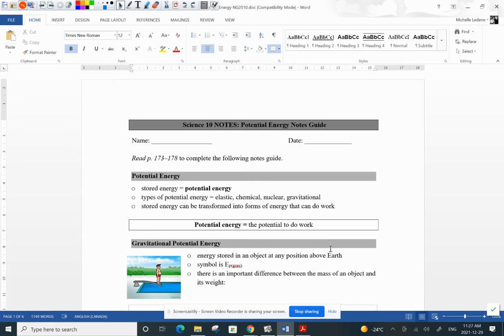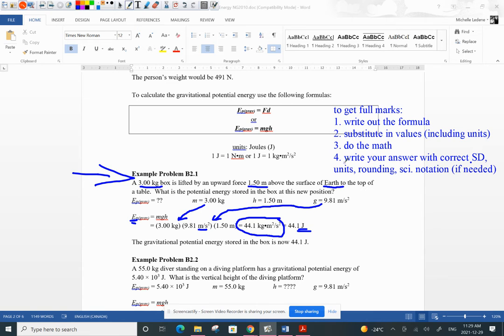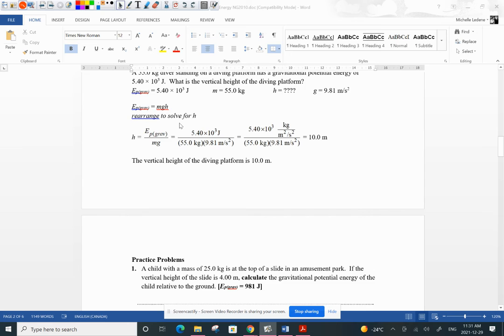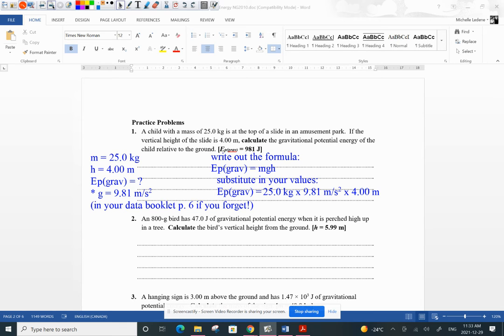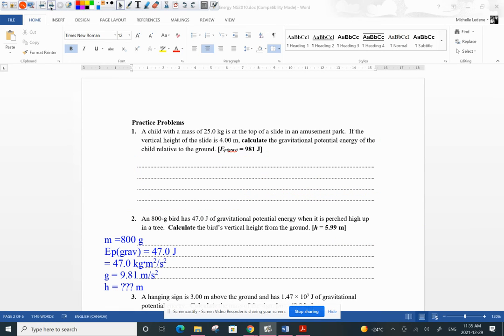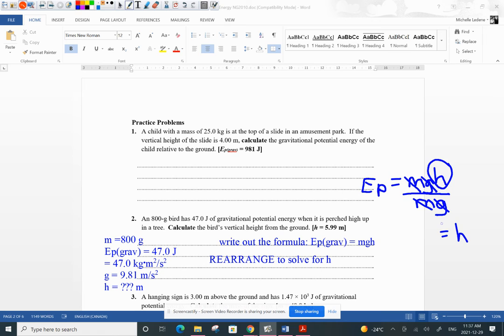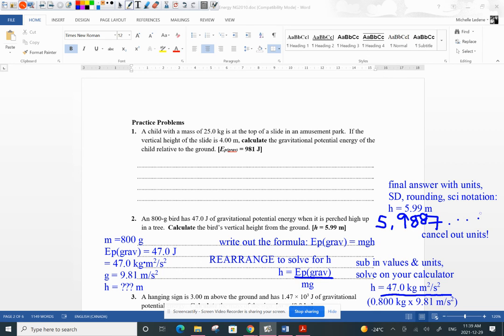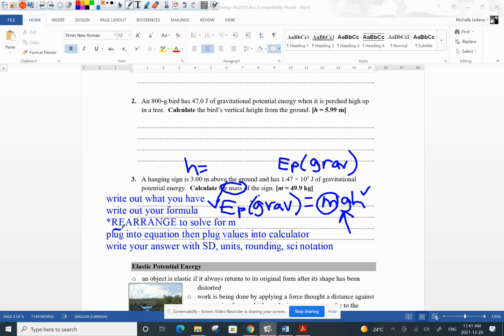Science 10 - Ep (potential energy) NG video 2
Practice questions on how to solve Ep(grav), m, or h in Science 10 Physics